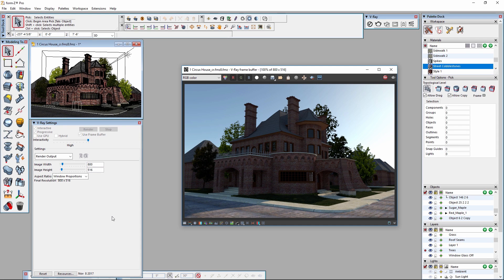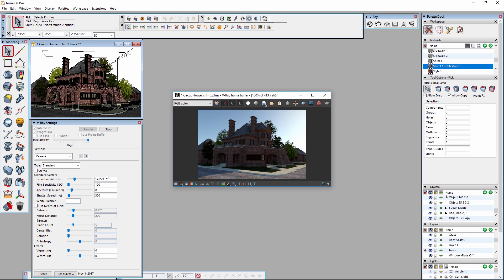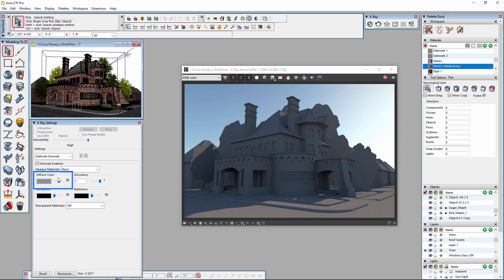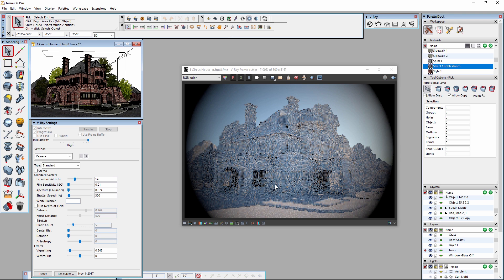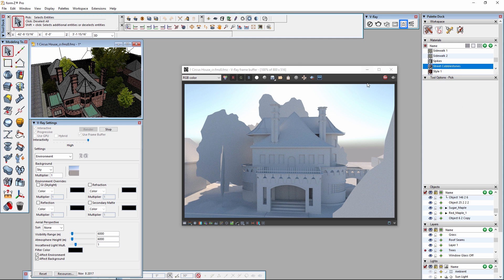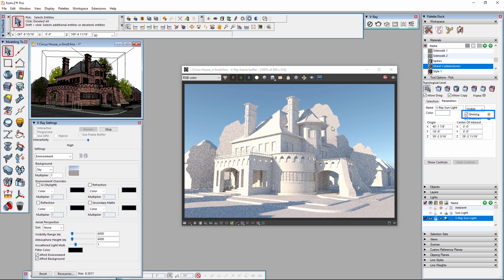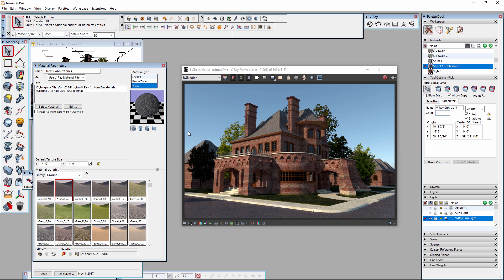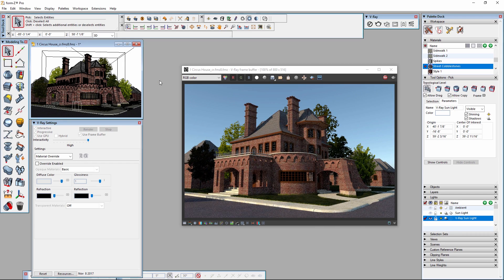V-Ray for form•Z Interactive Rendering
This video gives an overview of Interactive Rendering in V-Ray for form•Z.